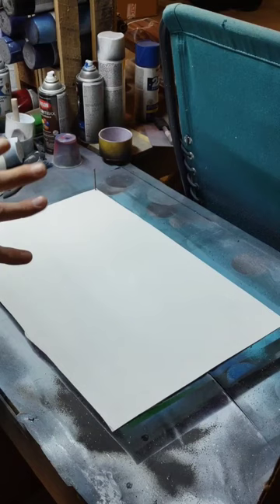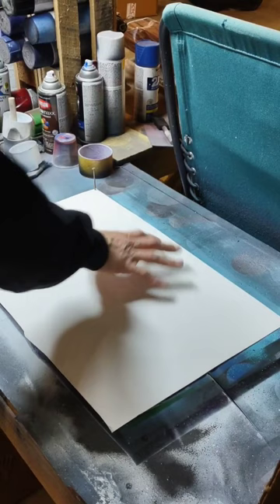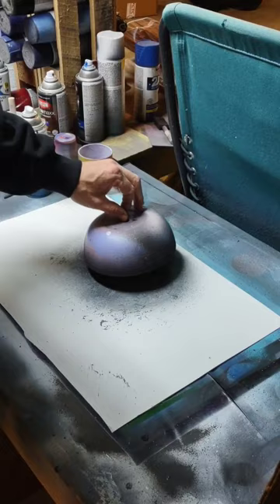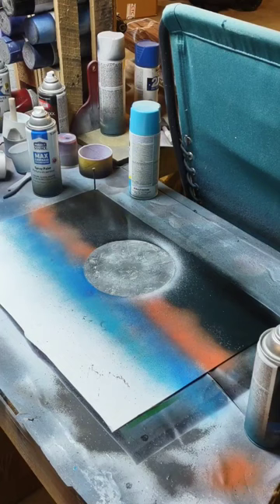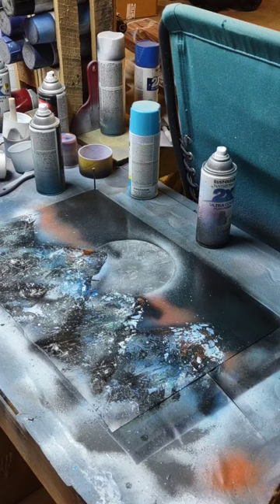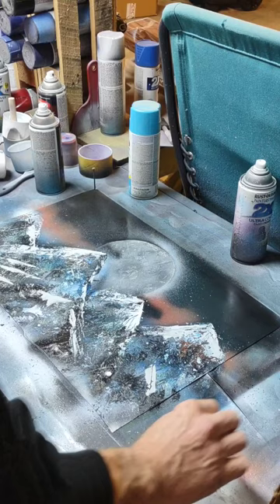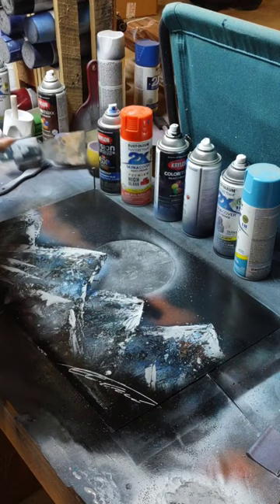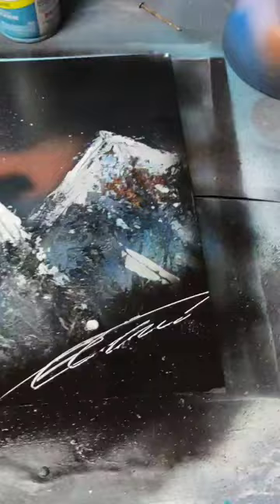GLEN WALTZ SPRAY PAINT ART TUTORIAL FOR BEGINNERS